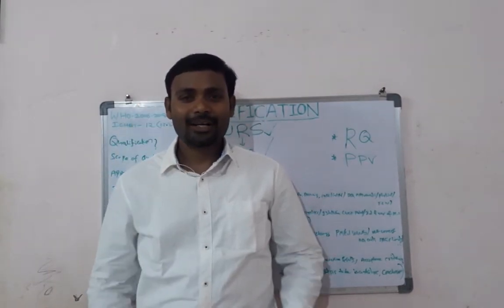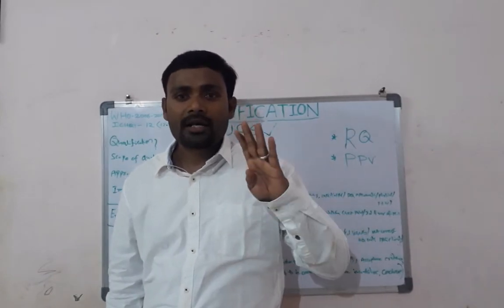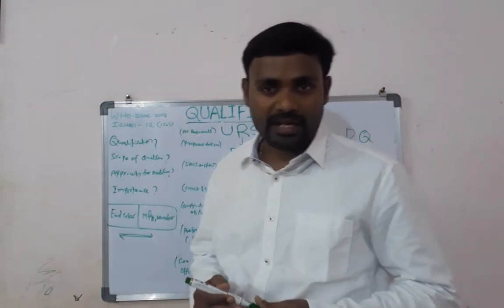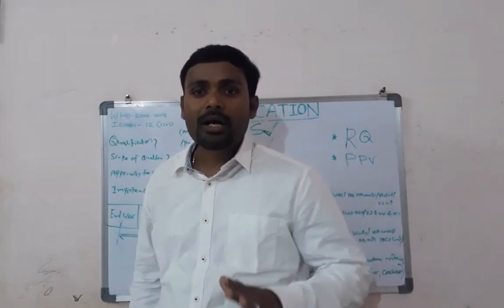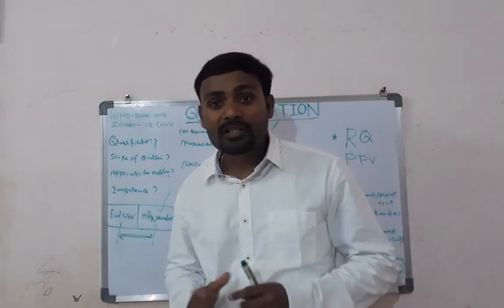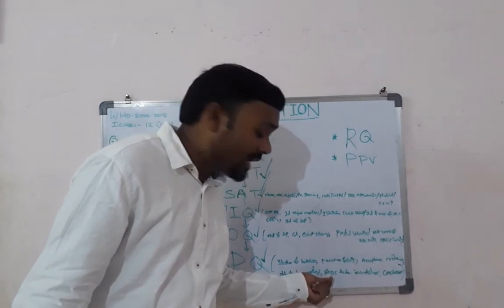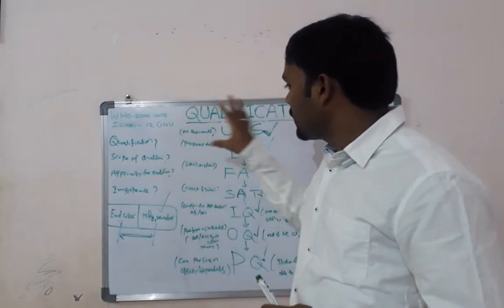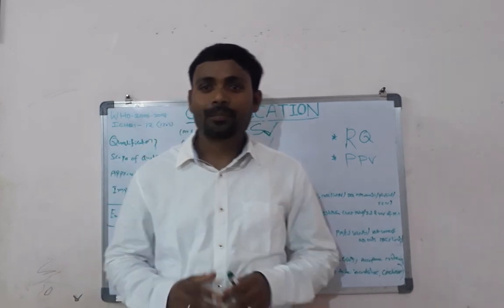Equipment/Instrument Qualification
What is an Equipment/Instrument Qualification?
What is the scope of the Qualification?
What is the approach for the Qualification?
What is the importance of the Qualification in pharma industry?